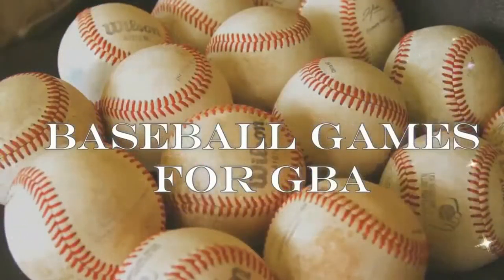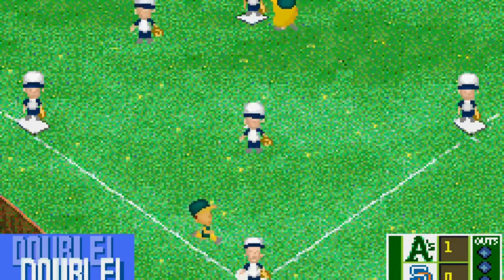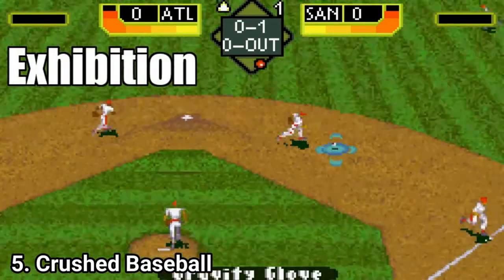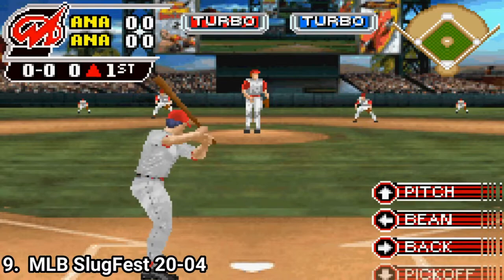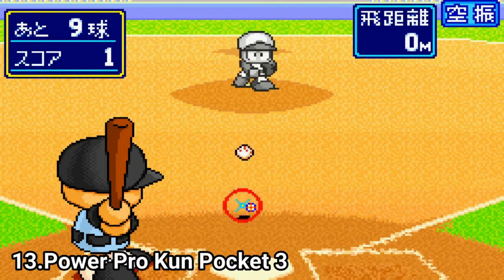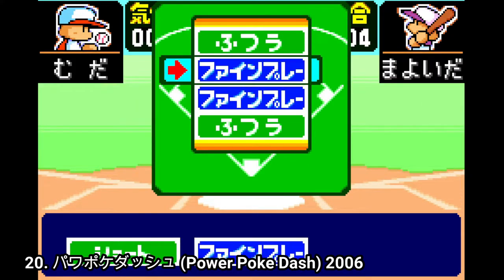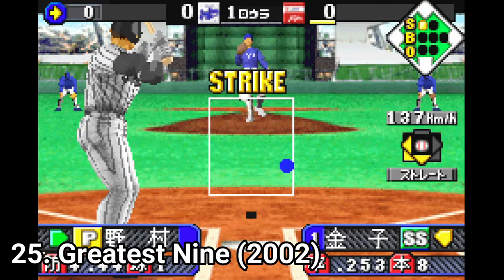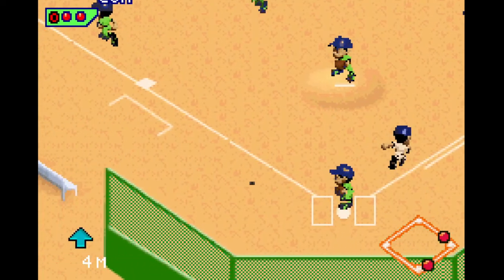Every Baseball Game on the GBA Review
Here is a list of all Baseball Games for GBA (I hope):
1. All-Star Baseball 2003
2. All-Star Baseball 2004
3. Backyard Baseball
4. Baseball Advance
5. Crushed Baseball
6. Field of Nine Digital Edition 2001
7. High Heat Major League Baseball 2002
8. High Heat Major League Baseball 2003
9. MLB SlugFest 20-04
10. Major League Baseball 2k7
11. One Piece going Baseball
12. Power Pro Kun Pocket 1 & 2  パワプロクンポケット１・２ (2004)
13. Power Prokung Pocket 3 パワプロクンポケット3 (2001)
14. Power Pro Kun Pocket 4 パワプロクンポケット4 (2002)
15. Power Prokung Pocket 5 パワプロクンポケット5 (2003)
16. Power Pro Kun Pocket 6パワプロクンポケット6 (2003)
17. Power Prokung Pocket 7 パワプロクンポケット7 (2004)
18. Backyard Baseball 2006
19. Backyard Baseball 2007
20.  Power Poke Dash パワポケダッシュ(2006)
21. ベストプレープロ野球 Best play pro yakyuu baseball (2002)
22. Famista Advance  ベストプレープロ野球 (2002)
23. mobile professional baseball coach's direction モバイルプロ野球 監督の采配 (2001)
24. gachinko professional baseball ガチンコプロ野球 (2002)
25. Greatest Nine グレイテストナイン (2002)
26. let's build a professional baseball team! プロ野球チームをつくろう!アドバンス (2002)
27. mezase koshien めざせ甲子園 (2005)